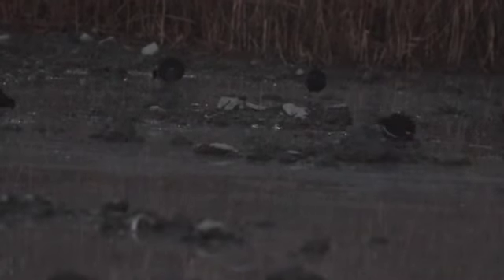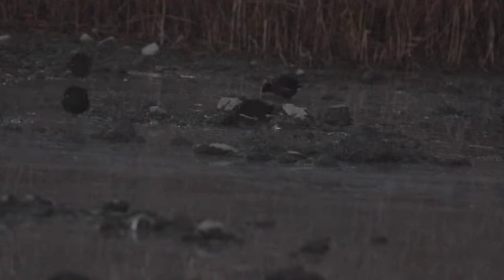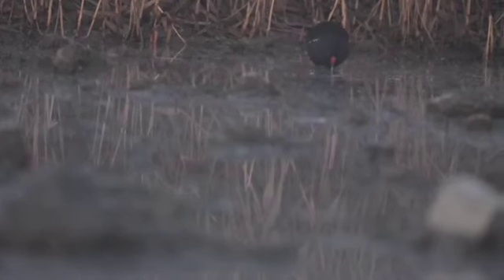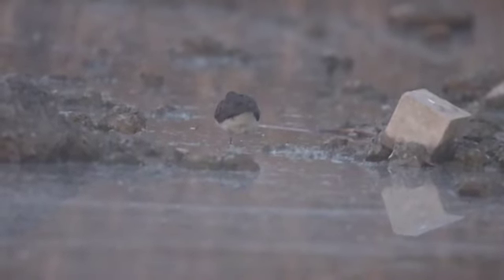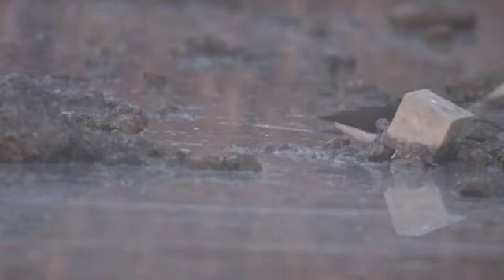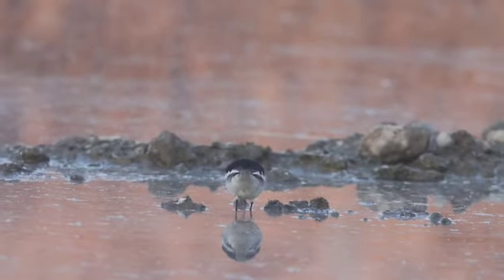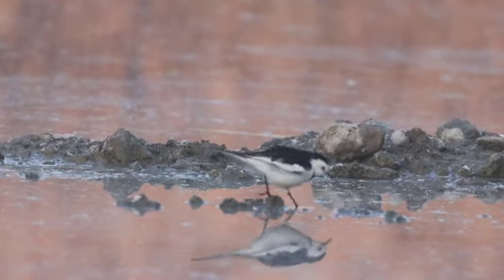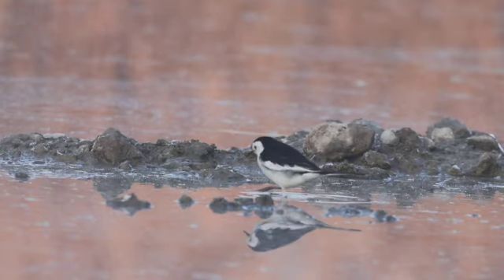Morning birds SD 480p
Taking some video while out photographing birds early in the morning.